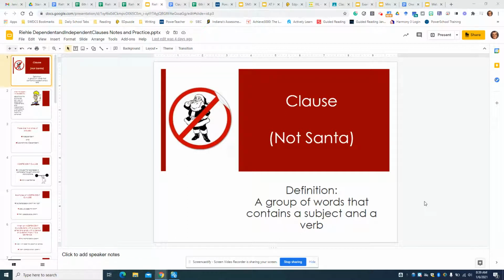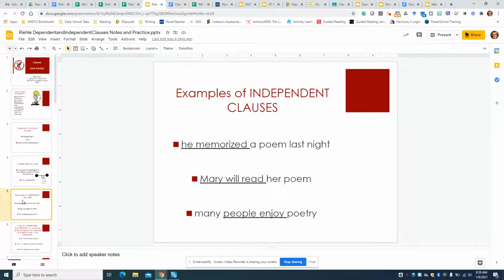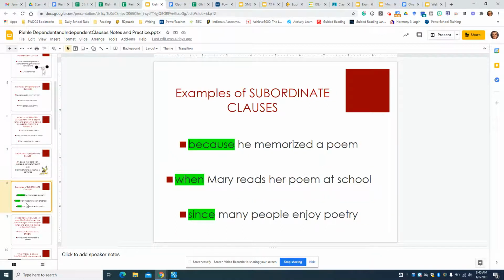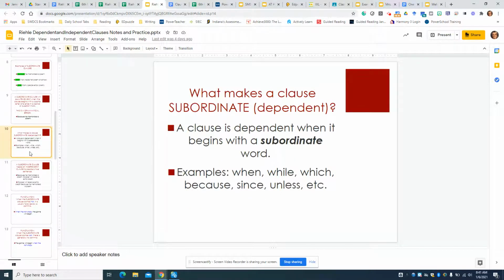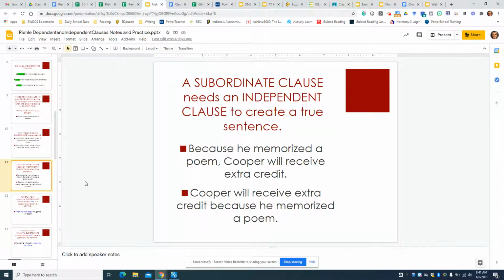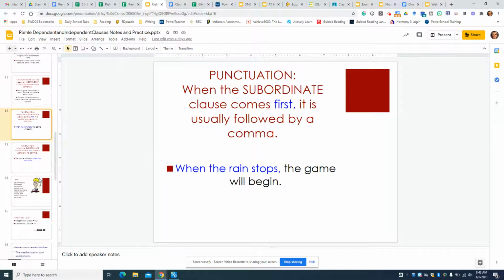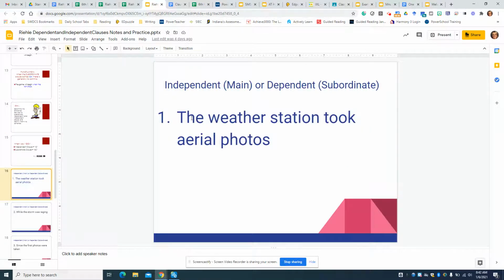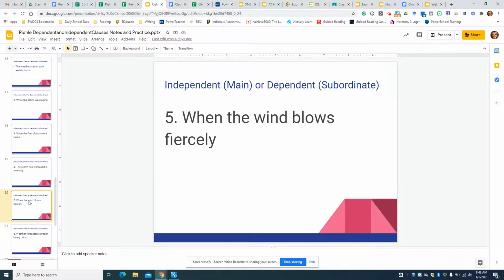Jan.7/8 Clauses Practice